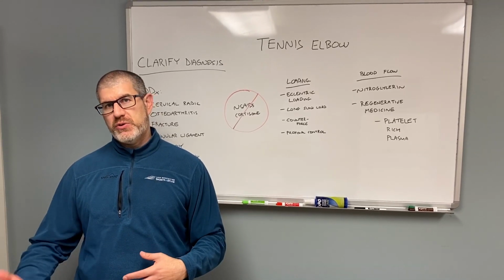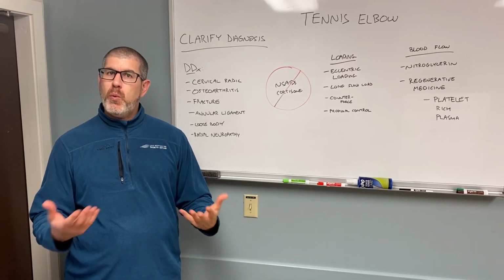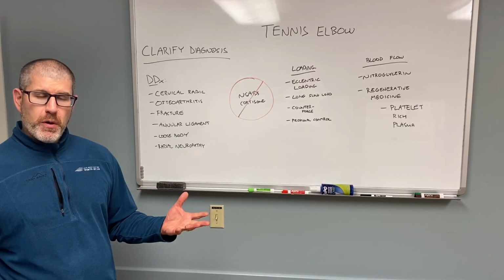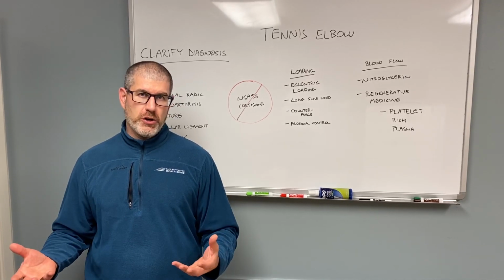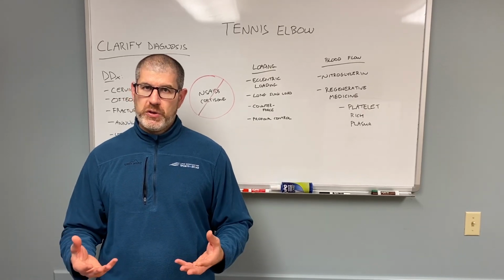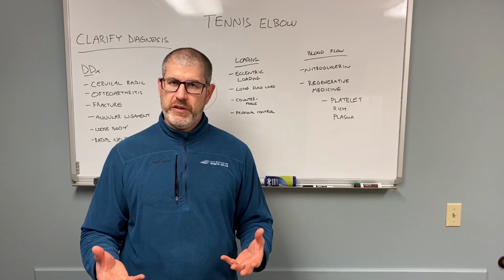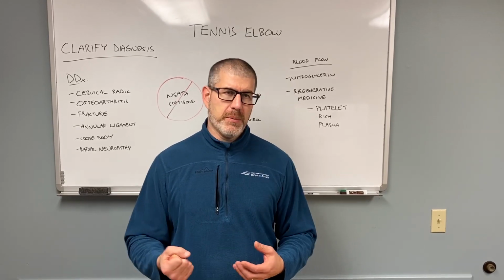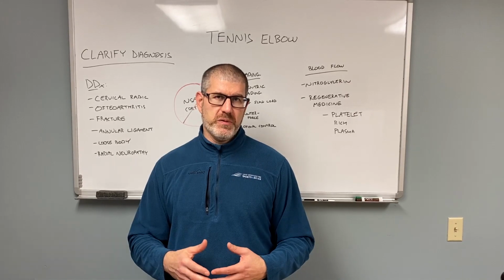Tennis Elbow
Dr. Gary Chimes of Lake Washington Sports & Spine Discusses Tennis Elbow